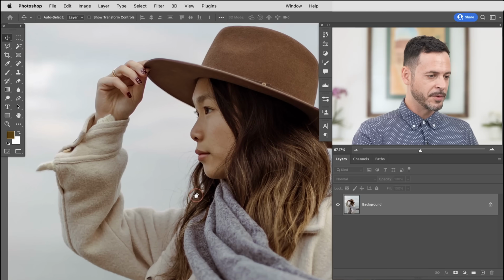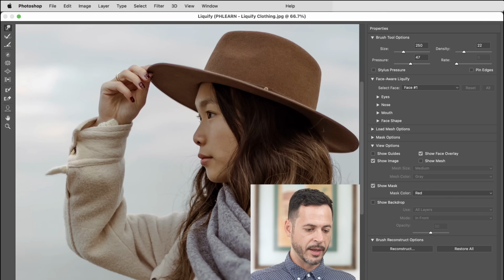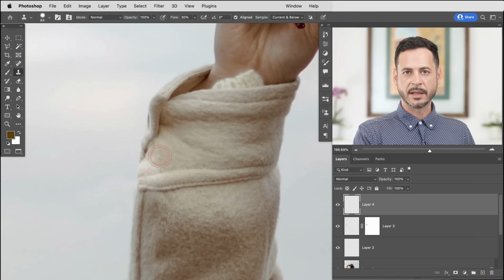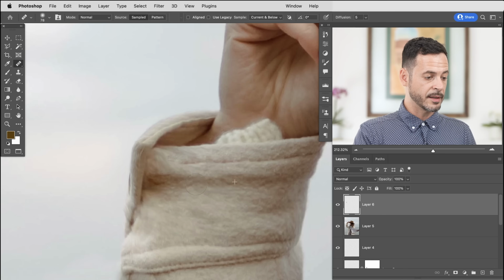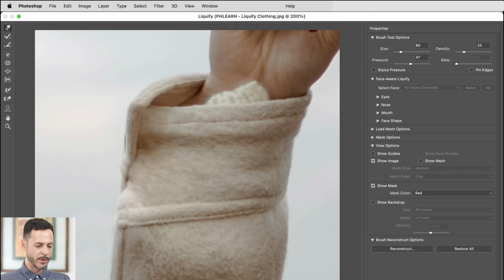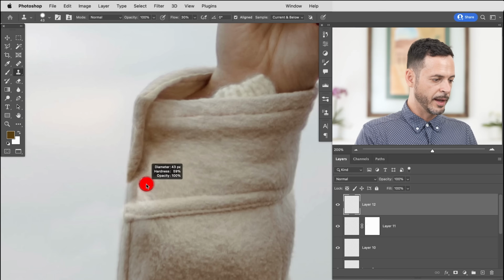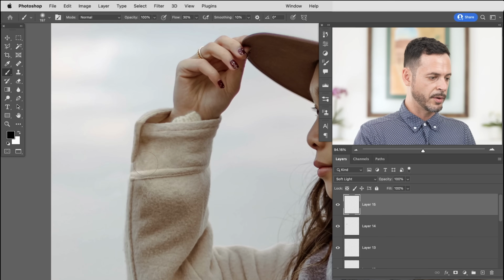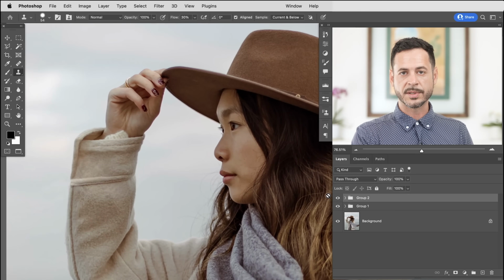How to Fix Clothing in Photoshop